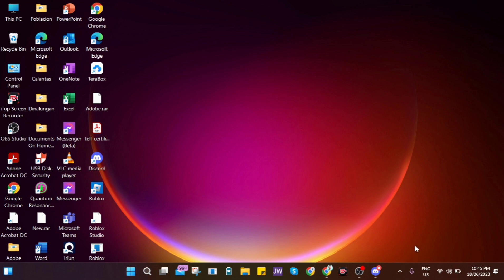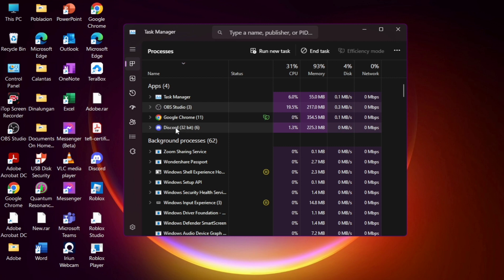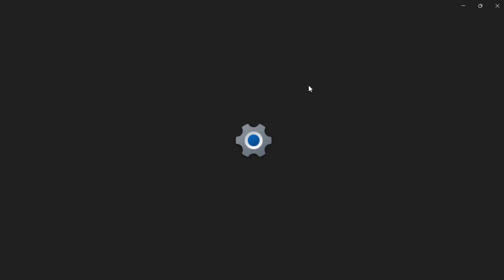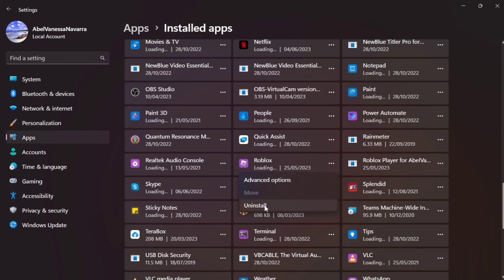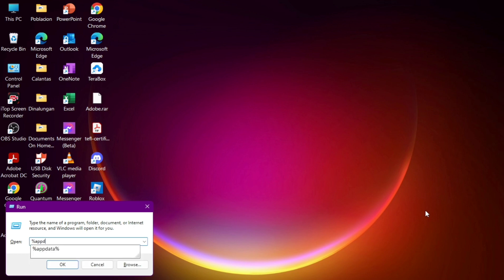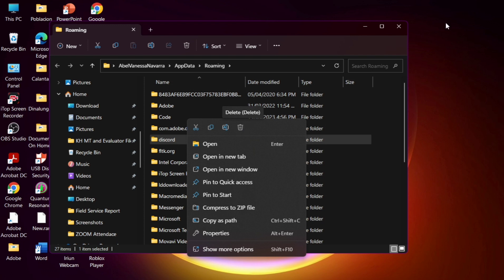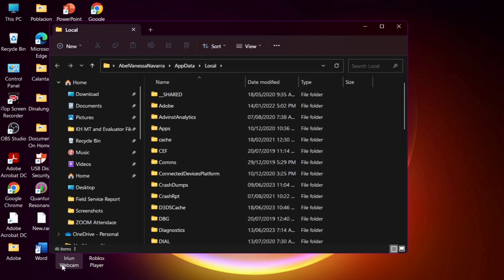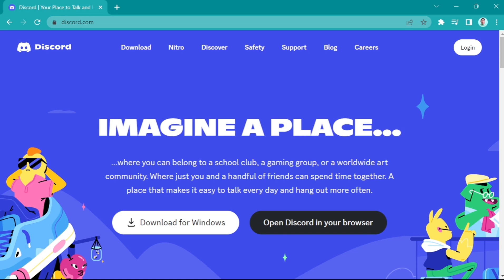How to Fix Discord Not Opening (Do This!!)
In this video I'll show you How to Fix Discord Not Opening. The method is very simple and clearly described in the video. Follow all of the steps & you will know how to fix discord not opening,discord not opening,how to fix discord not opening windows 11.